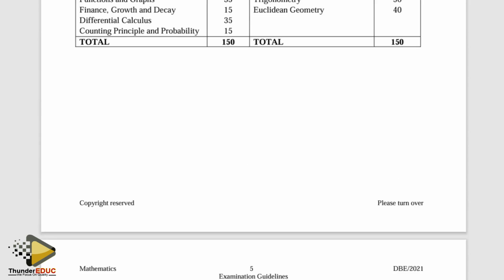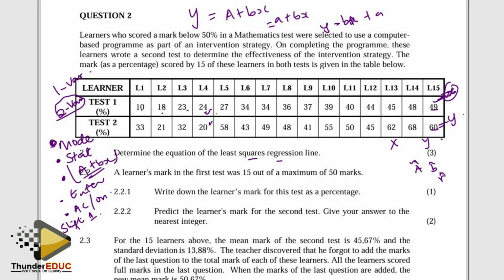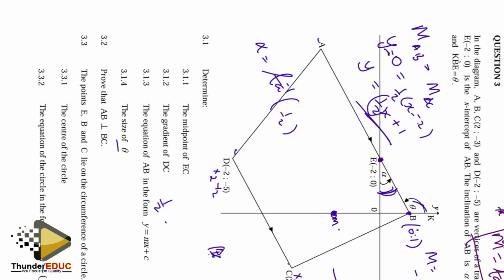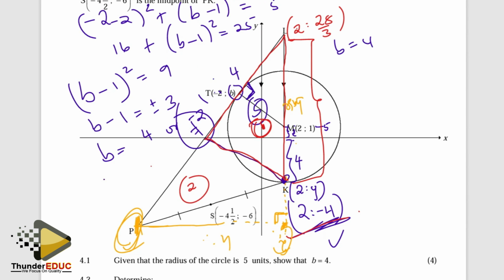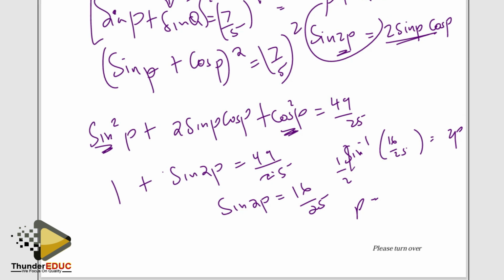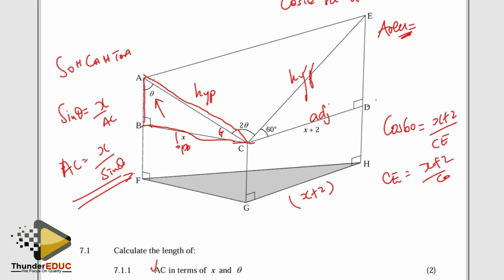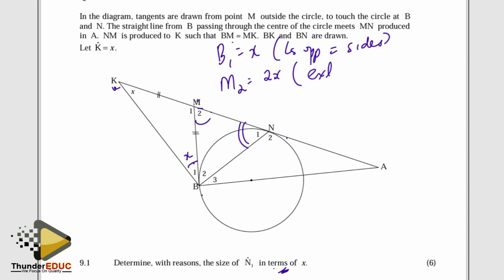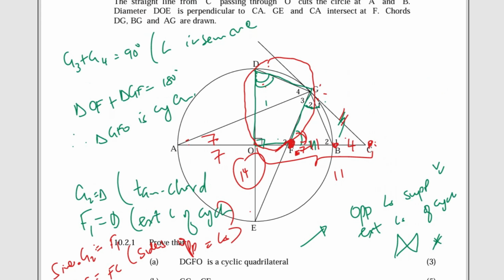2024 P.2 MATHEMATICS PREDICTION FINAL EXAMS : GRADE 12 MATHEMATICS SCOPE P.2 THUNDEREDUC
2024 P.2 MATHEMATICS PREDICTION FINAL EXAMS : GRADE 12  MATHEMATICS SCOPE P.2 THUNDEREDUC
LIFE SCIENCES GRADE 12 MADE EASY